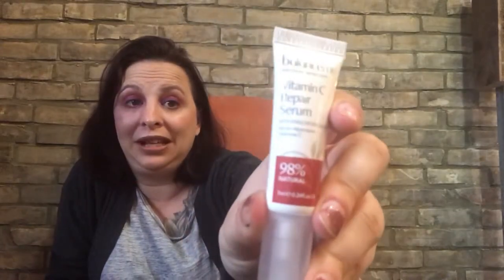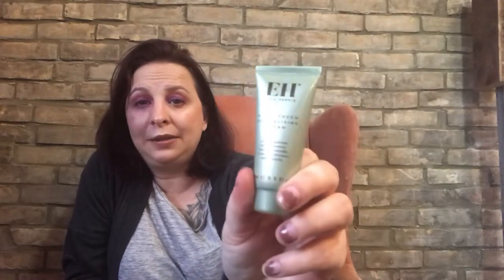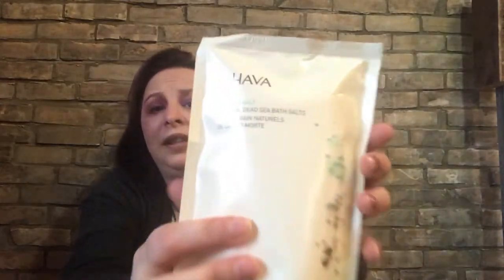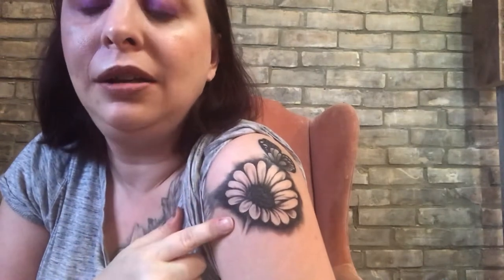Look Fantastic April unboxing.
All opinions are soley mine!!
  Palmerston, Ontario
  N0G2P0

Topbox
Canadian box - $12 plus Taxes, Monthly

Luxebox
Canadian Box - $26 plus taxes, quarterly